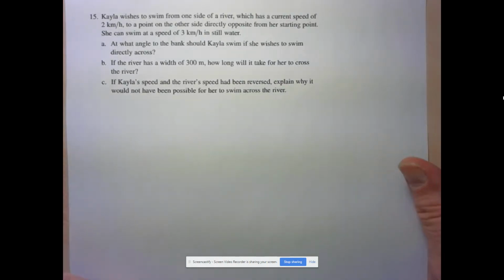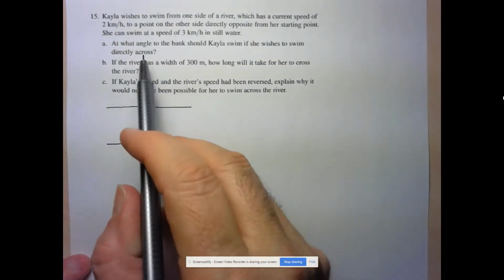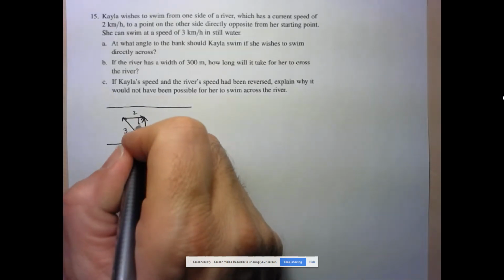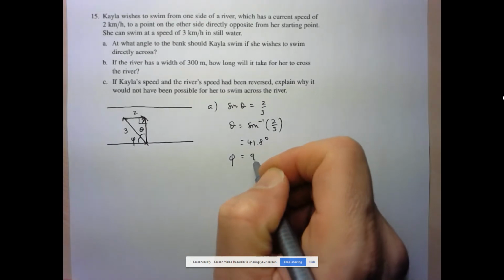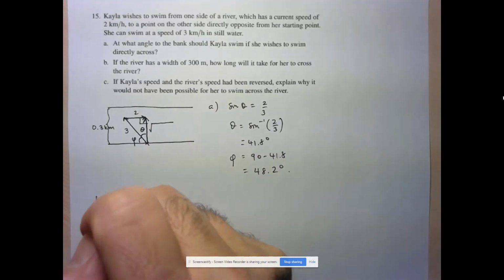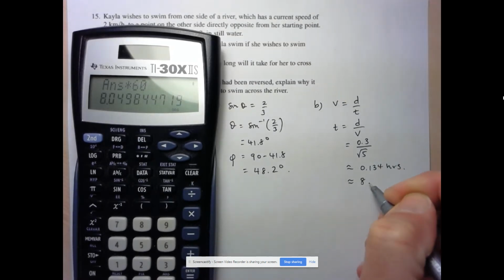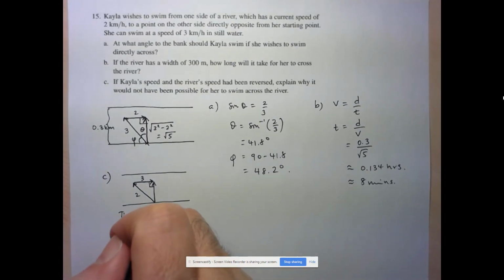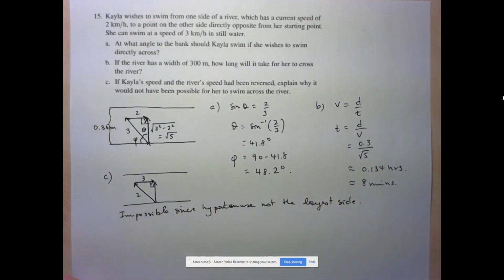MCV4U pg 418 # 15